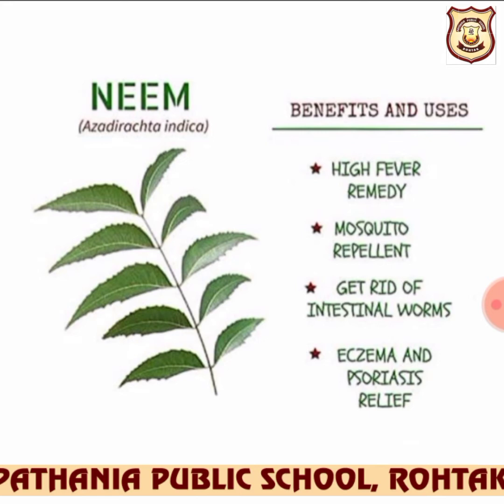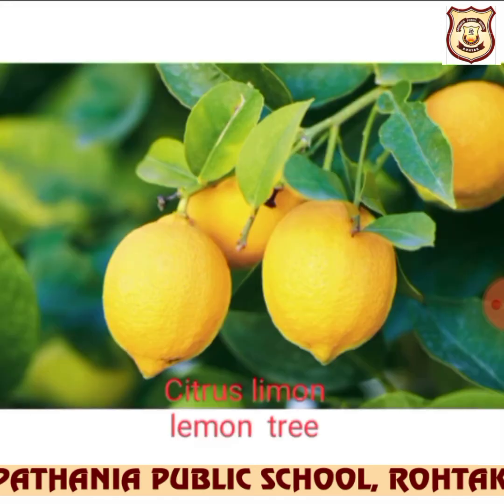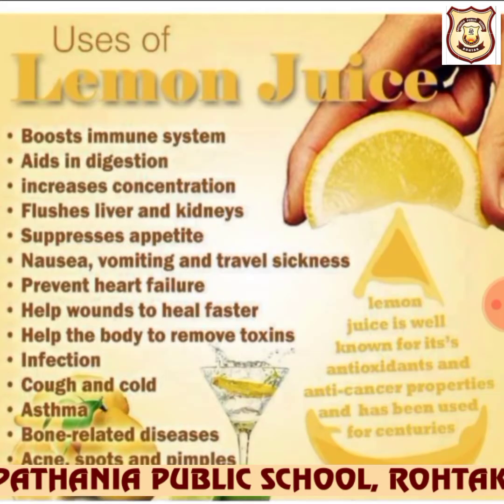Pathania Main campus, Uses of Forest, part-5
Chapter -17 Forest -uses of forest